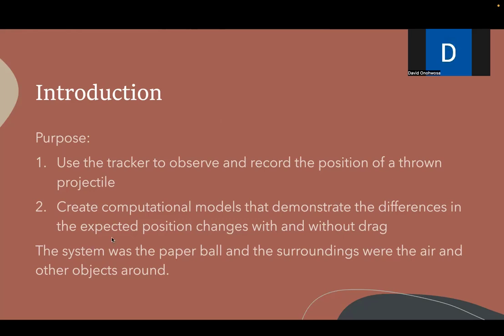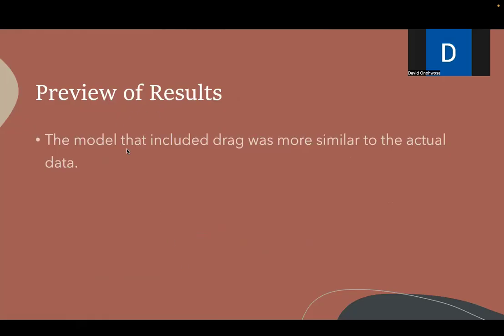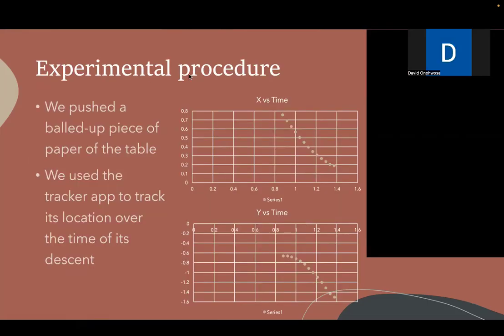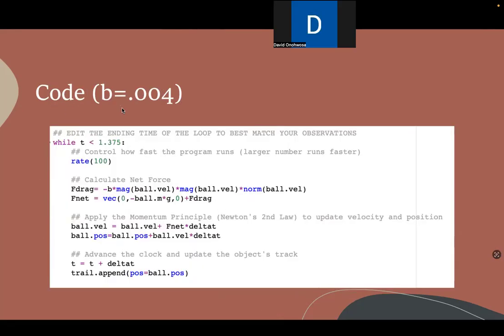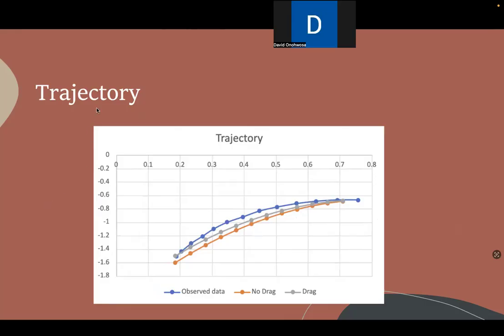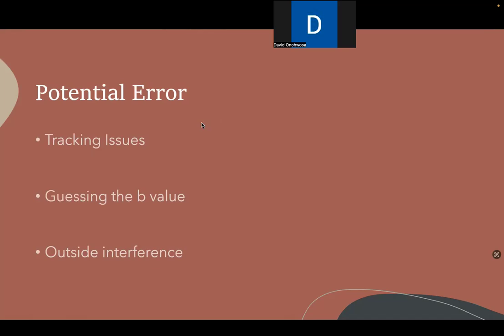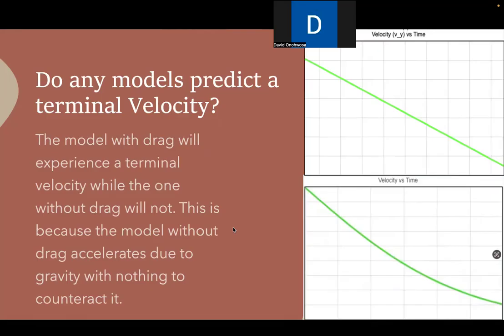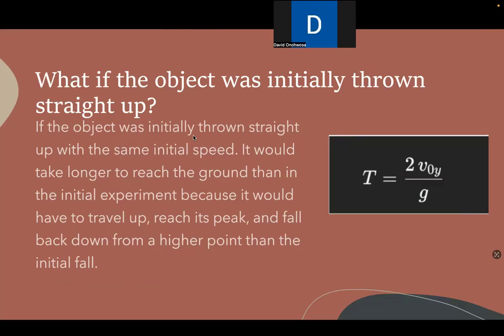Physics 2211 Lab 2: Projectile Motion